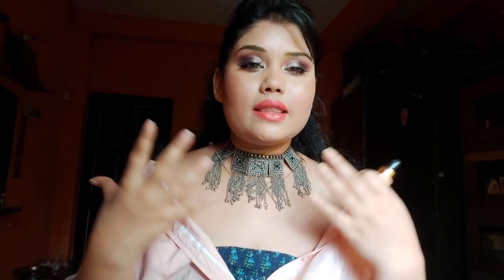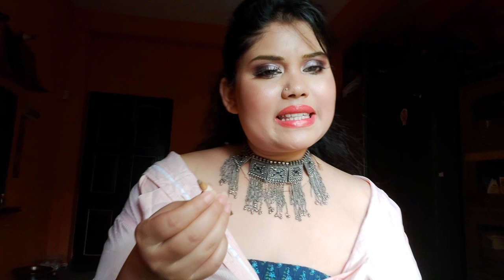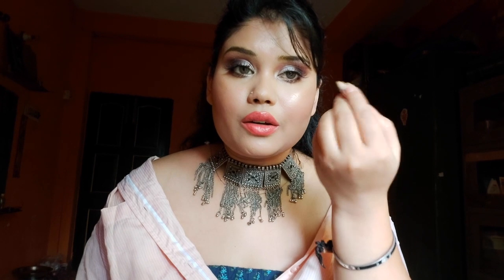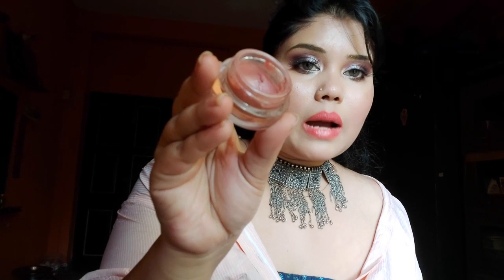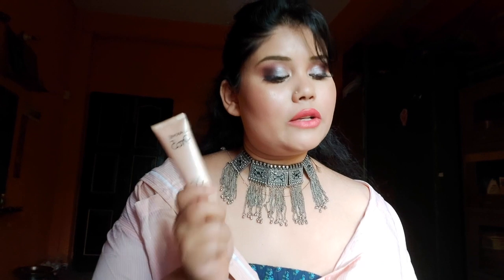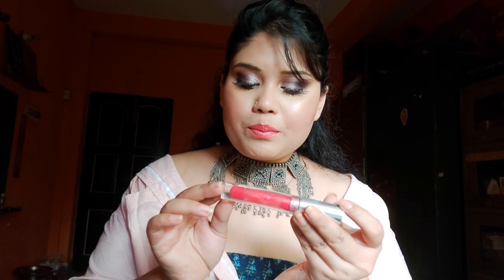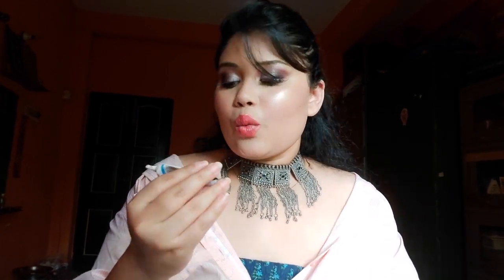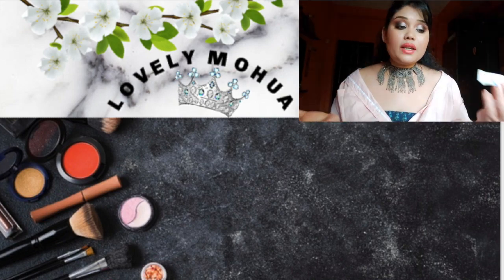My Makeup,Skincare Empties|Lovely Mohua|2020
Hey, guys!  Welcome to my channel, in today’s video I am going to share with you my makeup and skincare empties, so if u wanna know more then keep on watching and also don't forget to subscribe my channel love u guys mmuuahh bubye

S N A P C H A T: Luvmua4ru

LOVE
XOXO
M.G